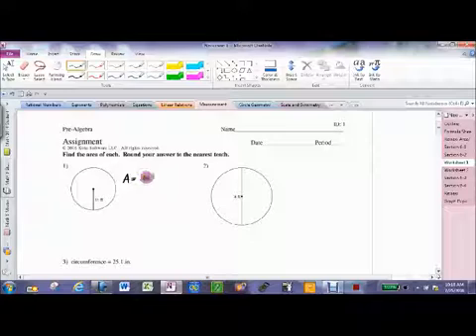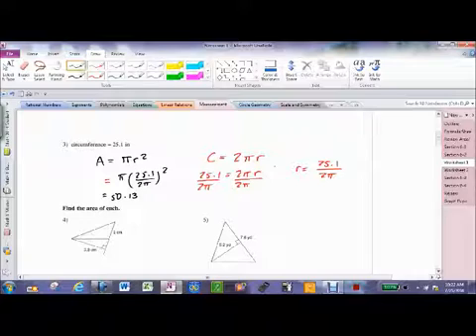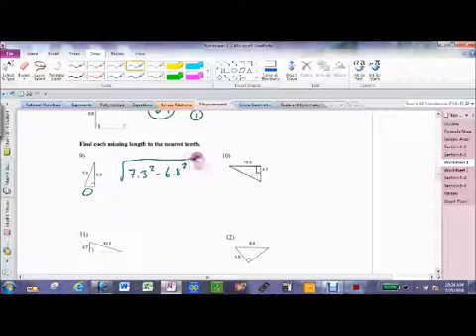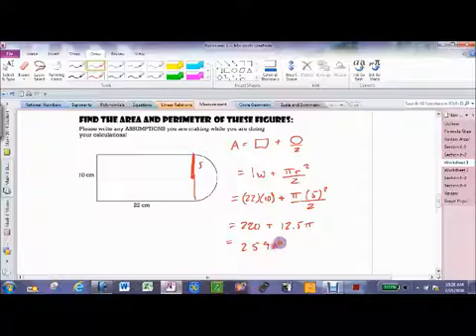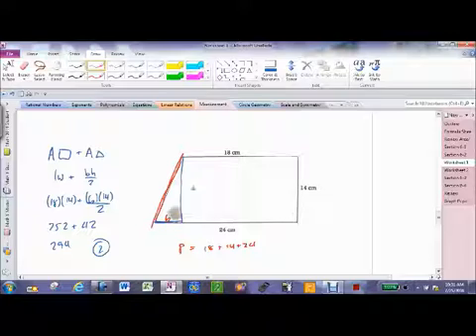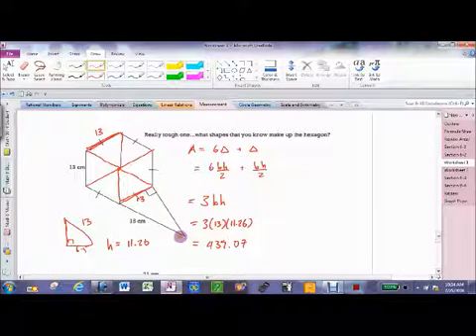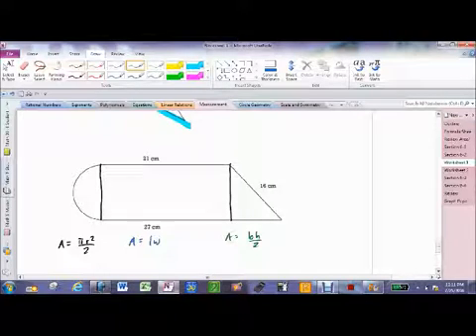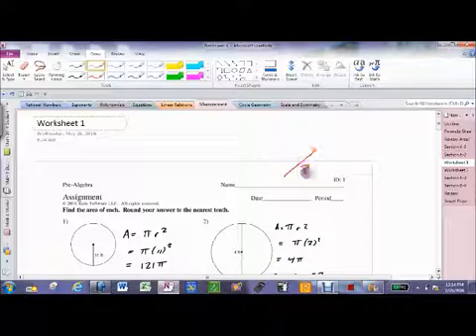July 25 2 D Area&Perimeter avi